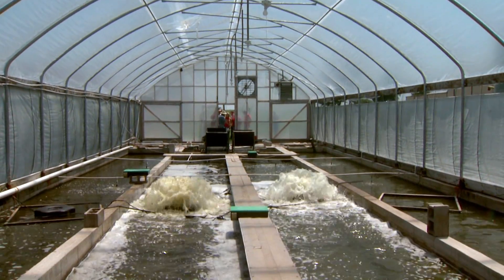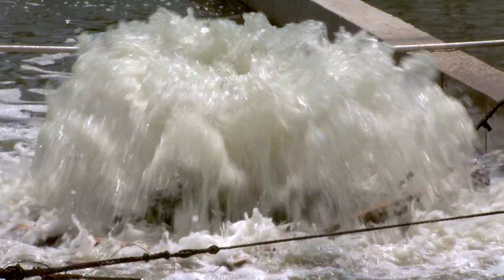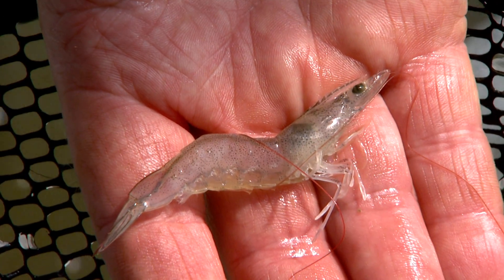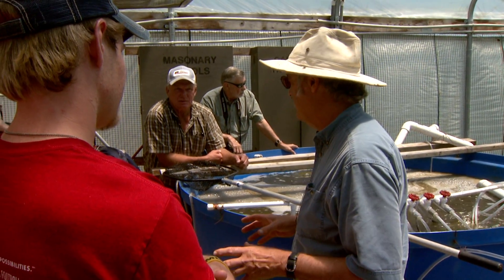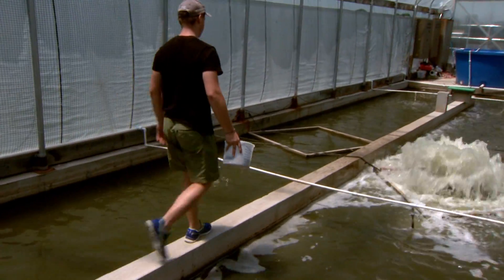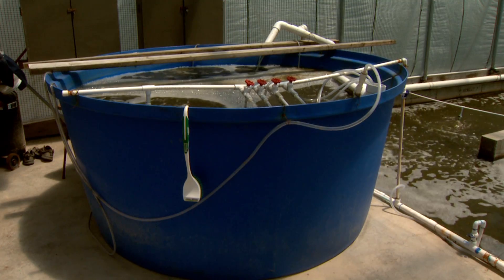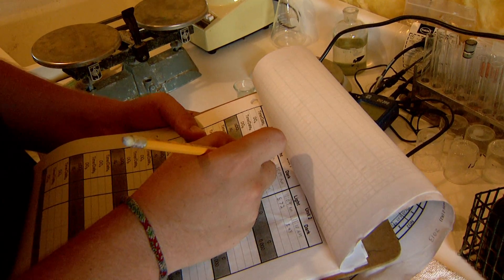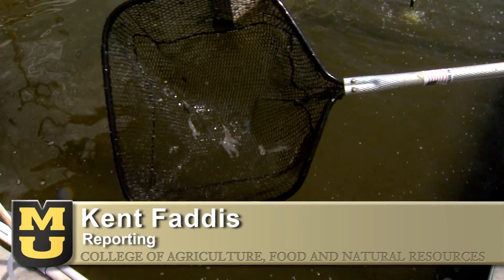Show-Me Shrimp (MU CAFNR)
COLUMBIA, Mo.-- Missouri agriculture typically brings to mind corn, soybeans and cattle. But research at the University of Missouri could make seafood a major cash crop in the Show-Me State.